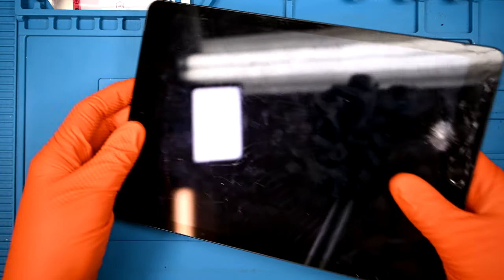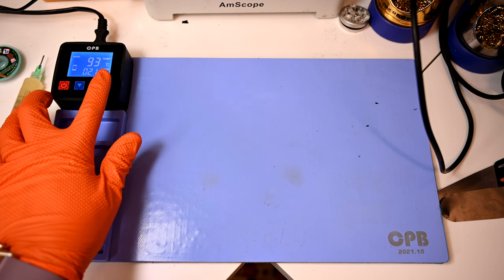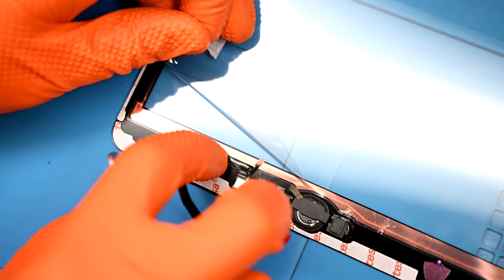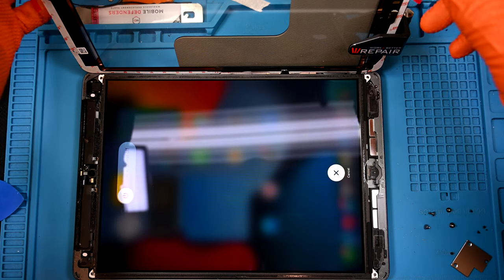iPad 9 (2021) Screen Replacement Guide | Same old traps, thanks Apple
Got an iPad Air, 5, 6, 7, 8 or 9? It's all the same! I'm going to show you how to peel this open and replace that glass digitizer. Links to tools and parts below:

*I am not responsible for damage or data loss caused by you to your device, this is not a guide for beginners and reasonable safety precautions should be followed. Attempt this repair at your own risk.*

3M Tape Primer 94

Tools:
Technik Tweezers (Almost the only kind I'd recommend)
(out of stock? look below)

Hakko Tweezers (Made to last!)

Precision Screwdriver Set w/ Security Torx for consoles/phones

Curved Pry Tool (for separating adhesive):